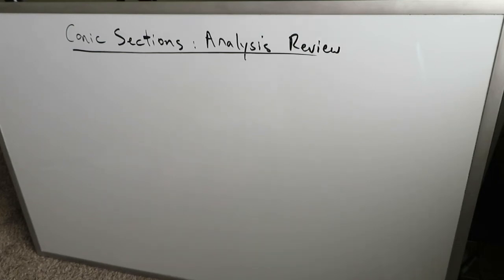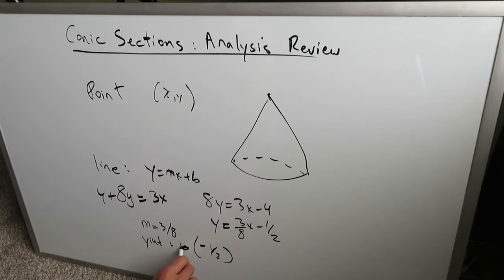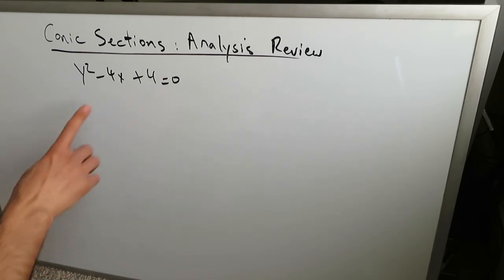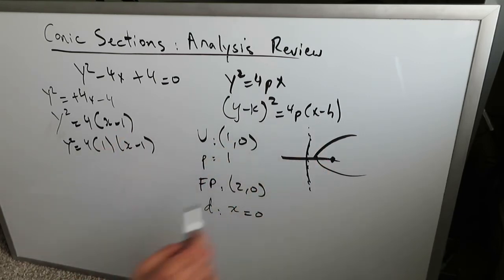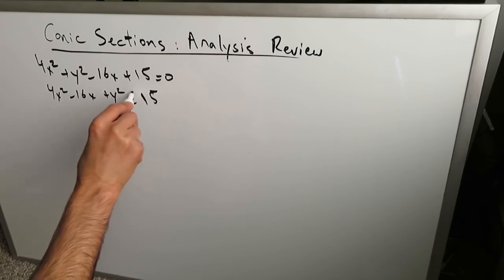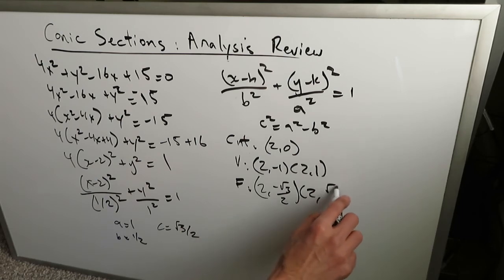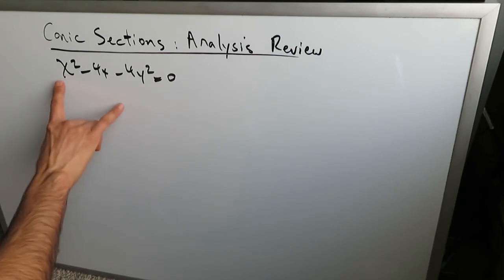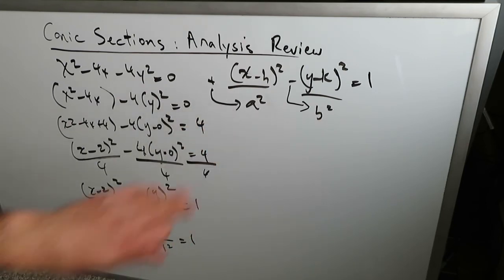Conic Sections: Analysis Review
Conic Sections Review through simple examples.

The purpose of the channel is to learn, familiarize, and review the necessary precalculus and trigonometry topics that form a basis for calculus. Topics include functions, matrix algebra, graphing transformations, derivatives, integrals and calculating areas of complex graphs.